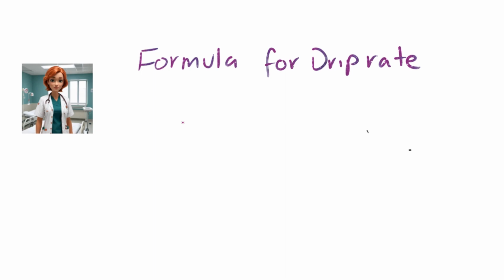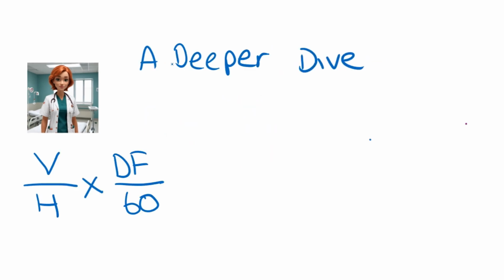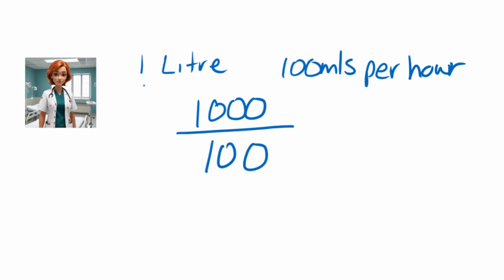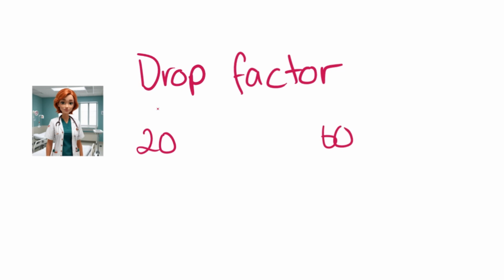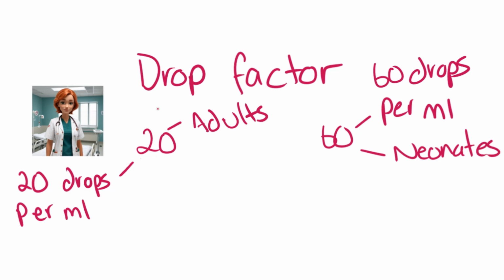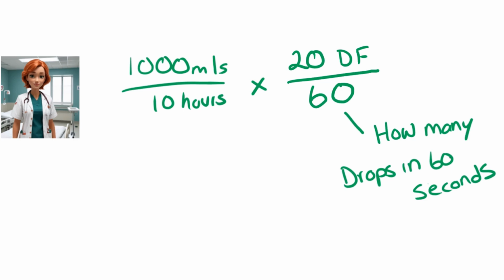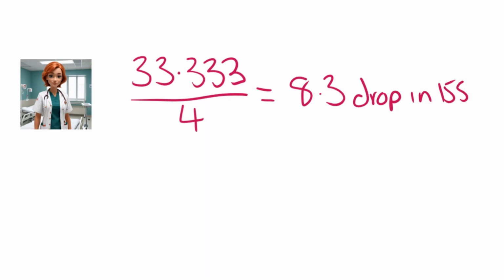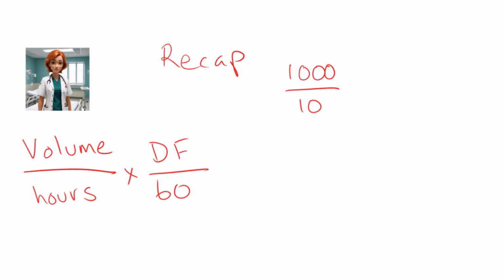Drop factor calculation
This video is deep dive breaking down the formula for drop factor calcualtions to accurately give the required amount of fluid to a patient manually or without a infusion pump.